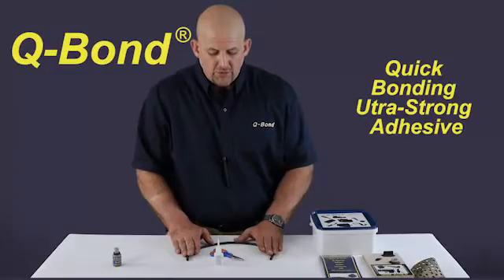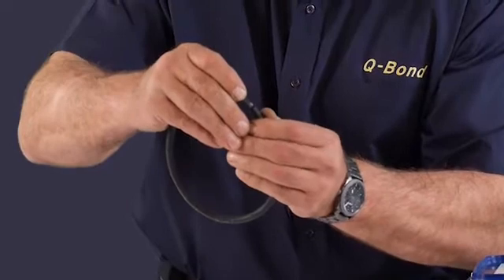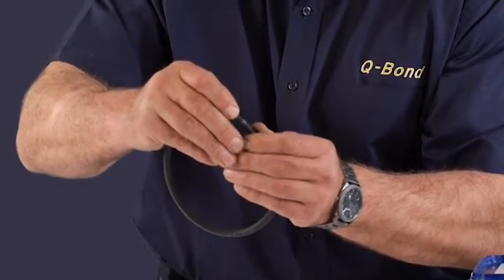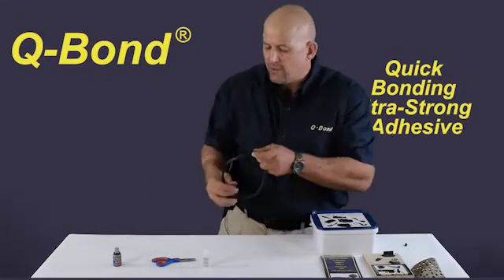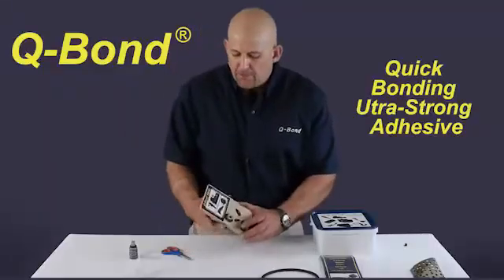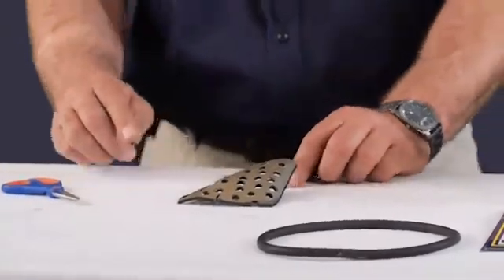How to demonstrate Q-Bond